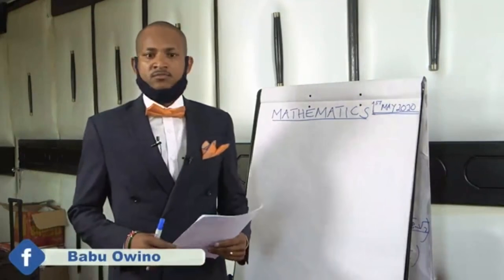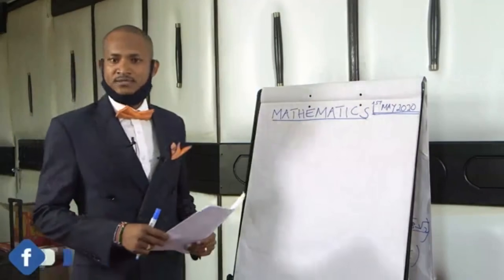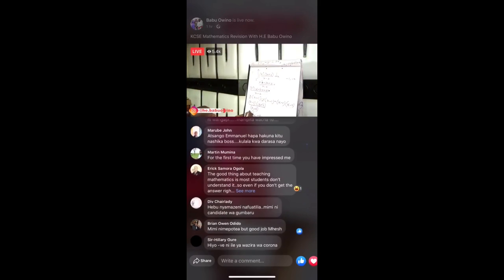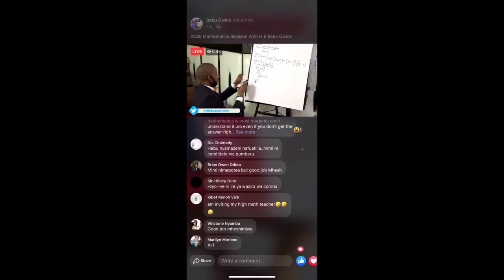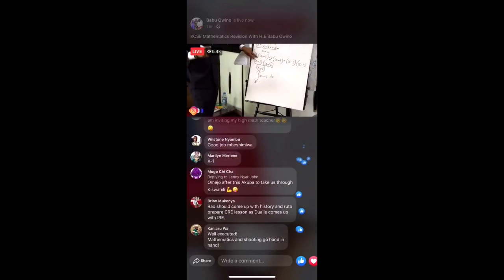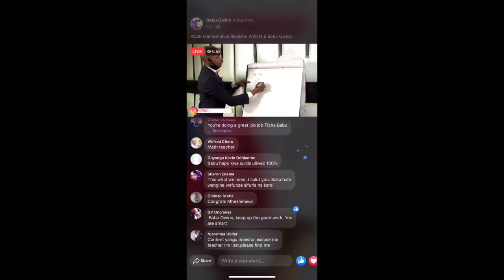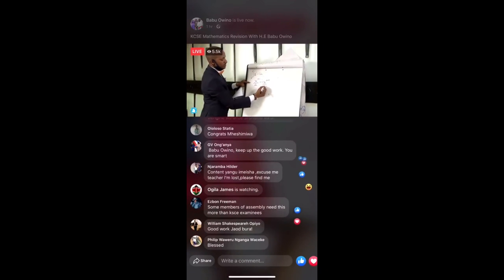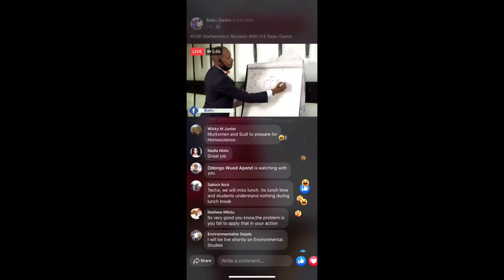BABU OWINO TEACHING MATHEMATICS & KENYANS FUNNY REACTIONS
Babu Owino - Embakasi East MP shocked Kenyans after he went on Facebook Live to teach KCSE Form Four Revision Mathematics.